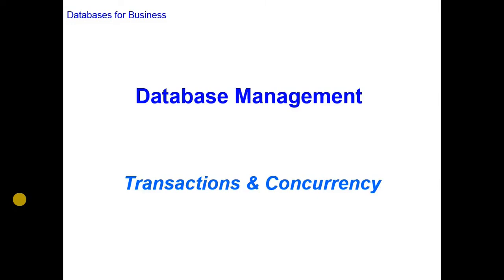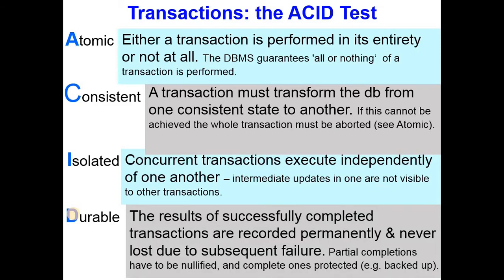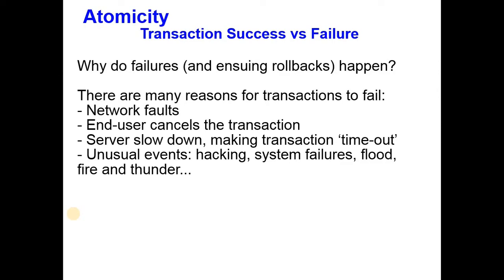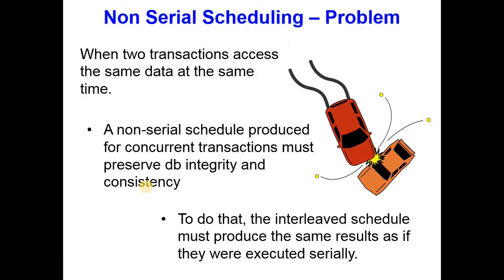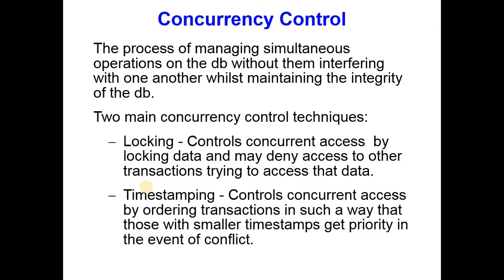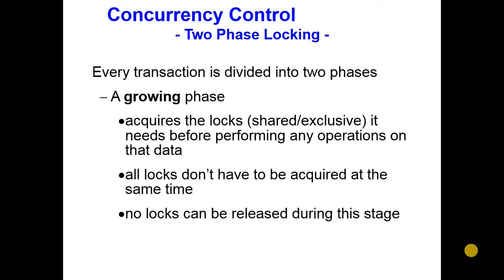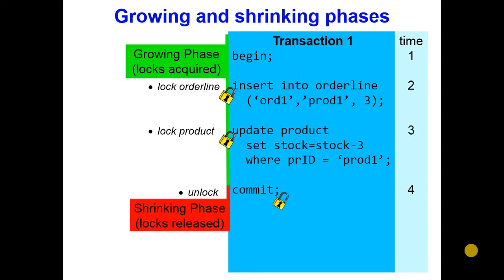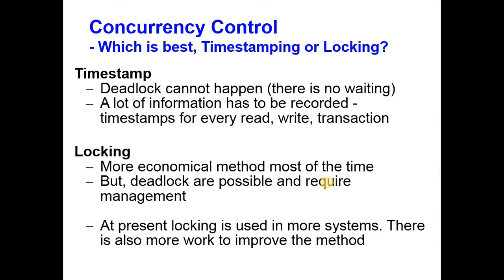Transactions and concurrency in databases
Learn how concurrency is managed in databases and what ACID transactions are.